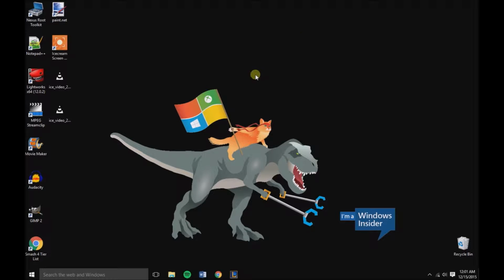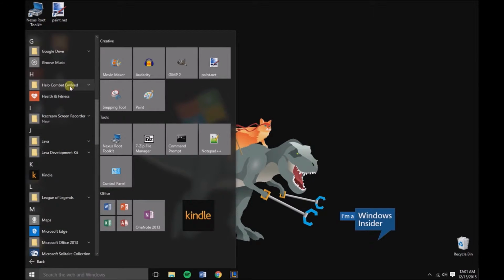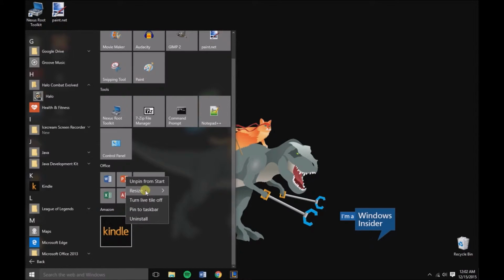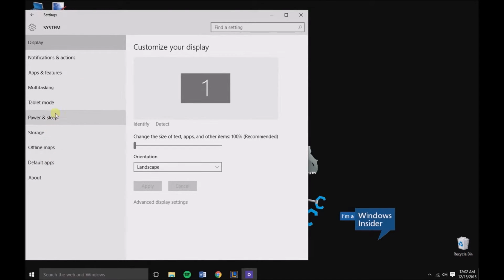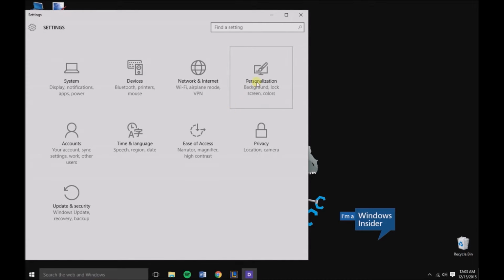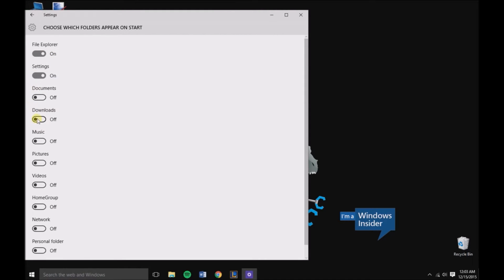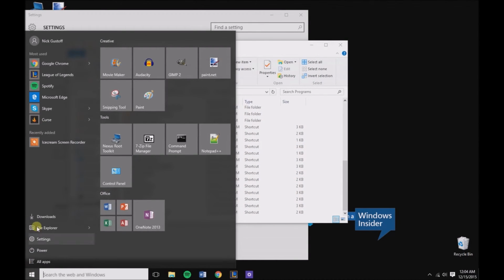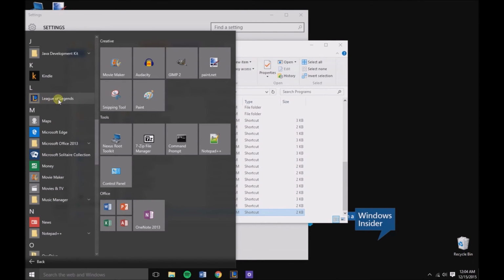Windows 10: Customize your Start Menu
There are many ways to customize your Start Menu. Let's find out the major 3!